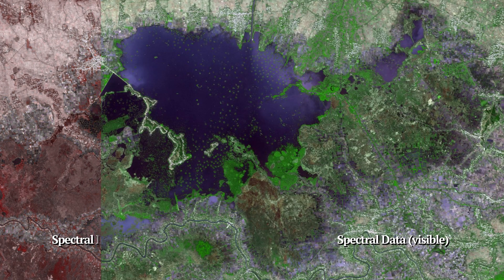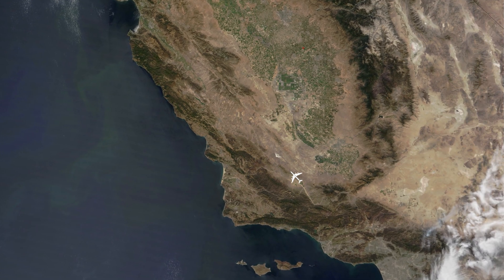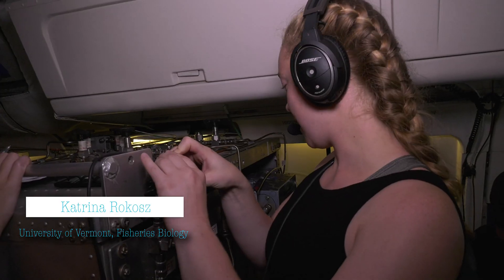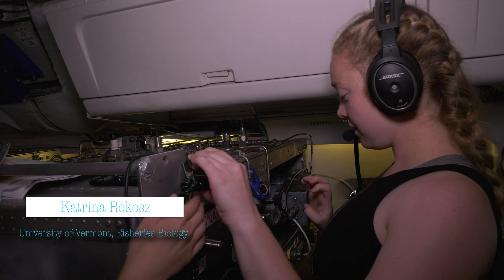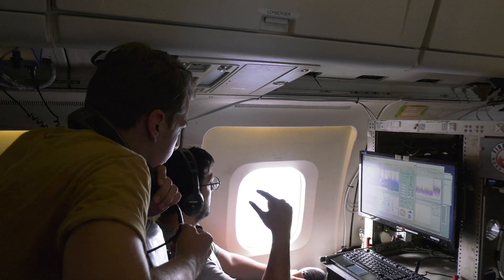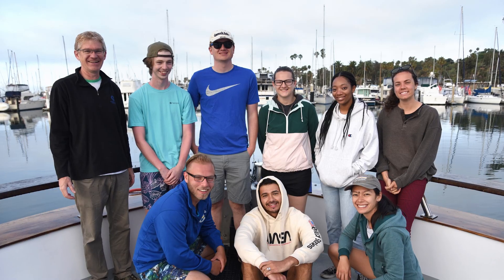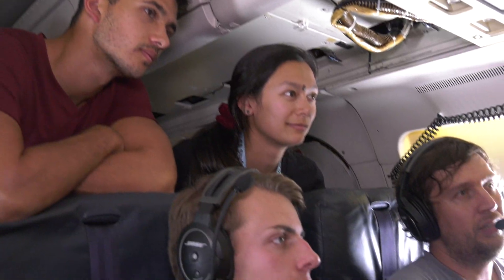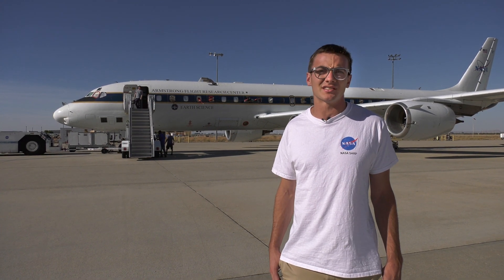NASA’s Student Airborne Research Program 2019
During Summer 2019, Twenty-eight undergraduate students participated in an eight-week immersive NASA airborne science field experience in Earth science research. NASA's Student Airborne Research Program (SARP) provides a unique opportunity for undergraduate students majoring in the sciences, mathematics and engineering to participate in all aspects of a NASA airborne science research campaign.